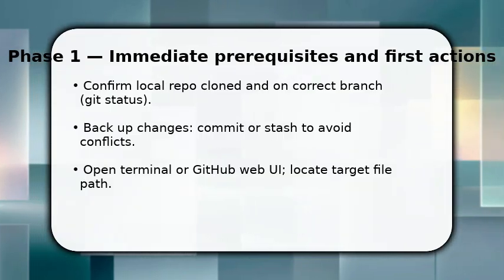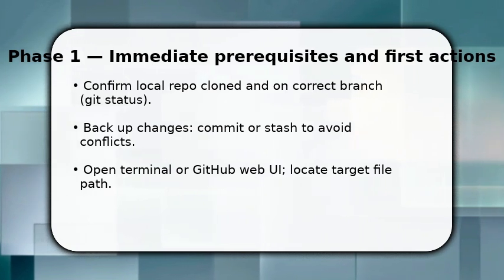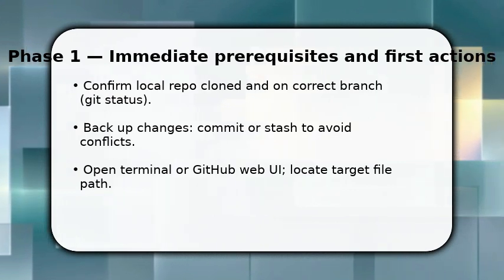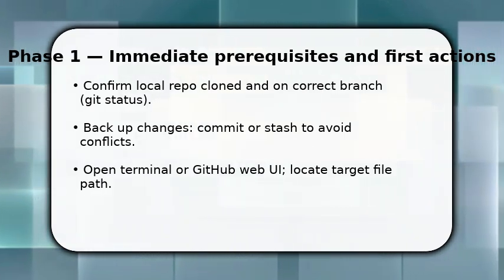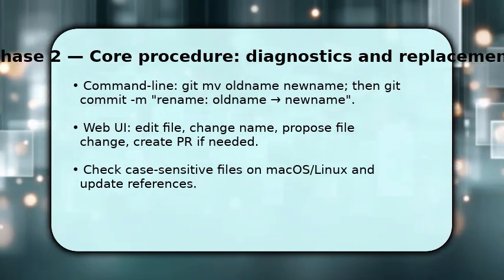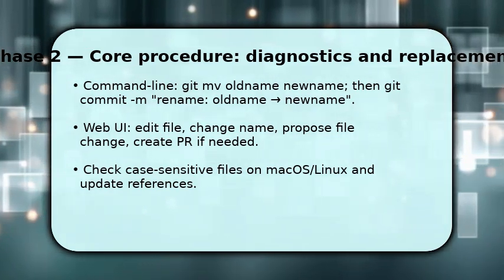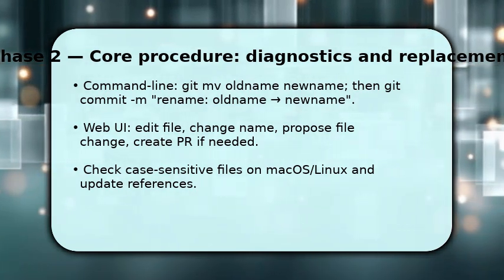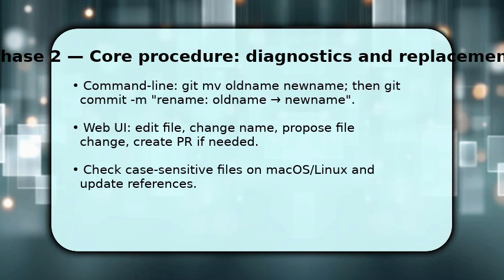How to Change Github File Name - Full Guide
How to Change Github File Name - Full Guide | 🔒 Surfshark VPN Deal — Stay private and secure. $1.99/mo + 3 Months Free ▸

Discover the step-by-step process of renaming files on GitHub in this comprehensive guide. Learn how to efficiently update your project's file names for better organization and readability, including tips on avoiding common pitfalls during migration.

GitHub, rename files, file management, project updates, organize code,